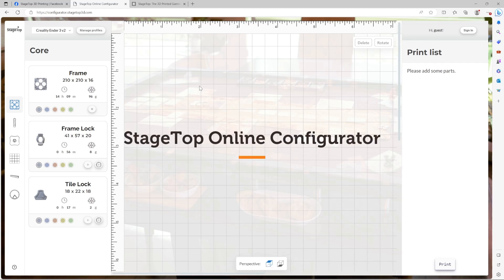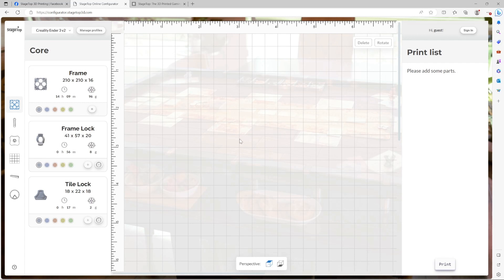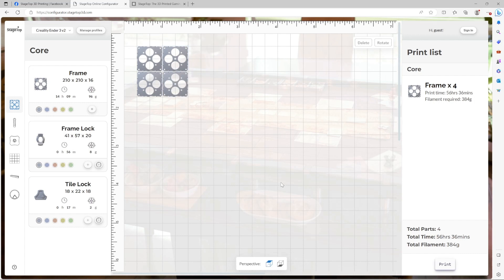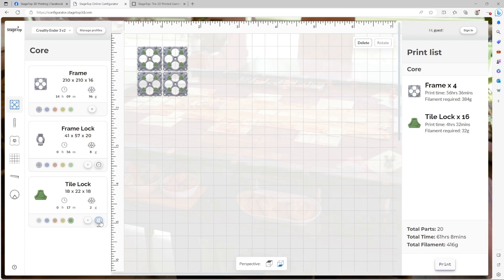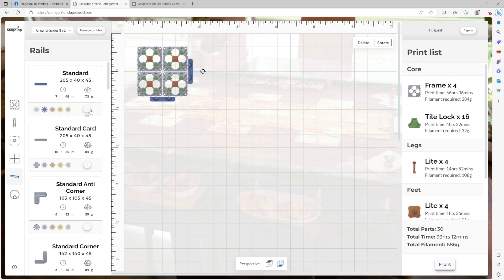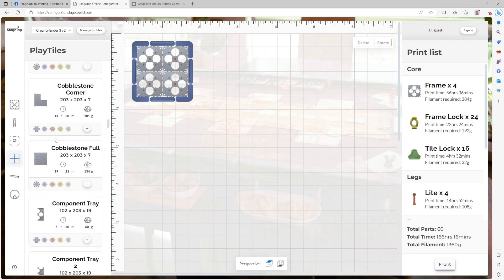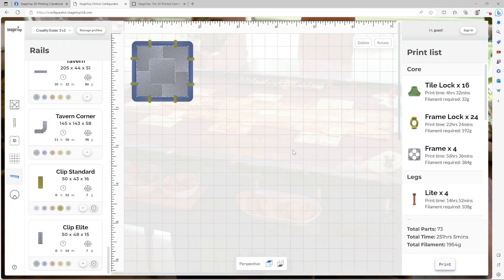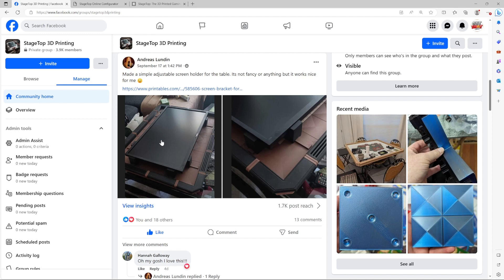StageTop Online Configurator Tutorial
This is a brief tutorial for the StageTop Online Configurator which can be found
Check out the StageTop 3D Printed Gaming Table Kickstarter where Late Pledges are still available